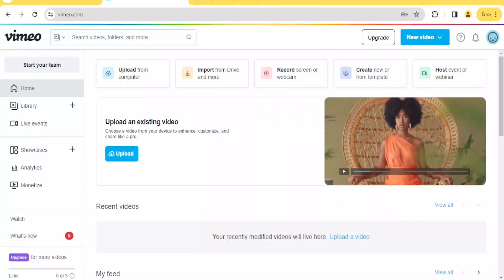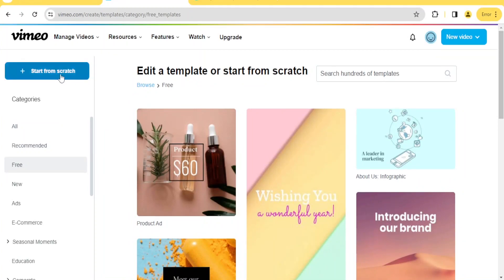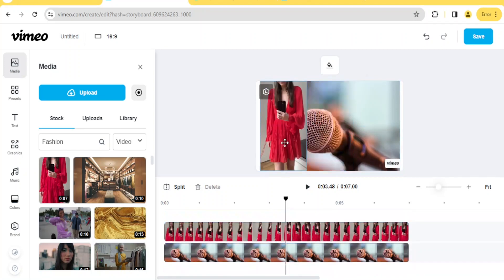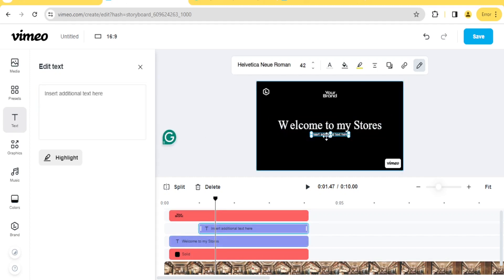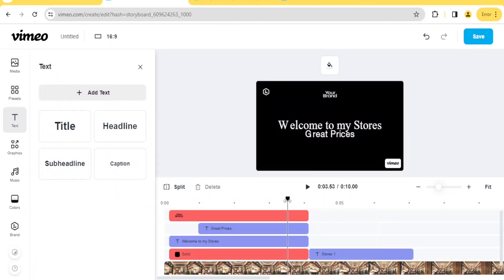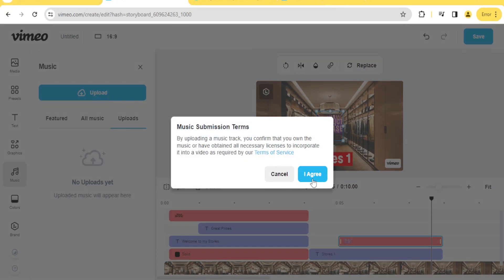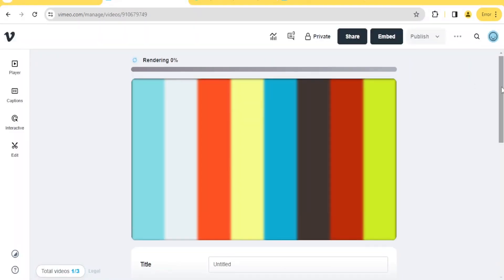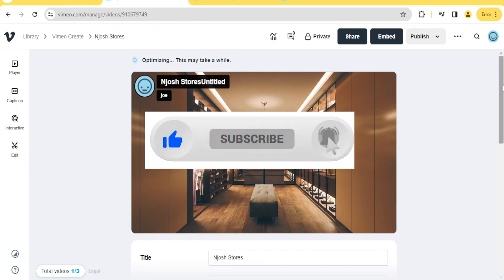How To Use Vimeo Online Video Editor In 2024 | Vimeo Tutorial For Beginners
If you are looking for a video tutorial on how to embed video in vimeo tutorial? Look no further!
This comprehensive video demonstrates the process of vimeo tutorial for beginners step by step. Make sure to watch till the end for a thorough grasp.

You will learn how to add music in vimeo tutorial, easily achievable right from your phone.